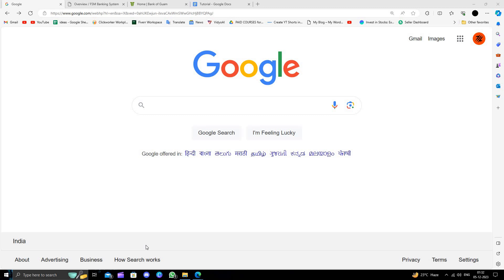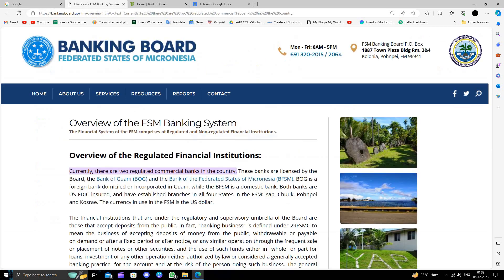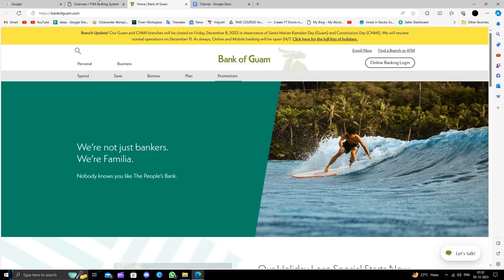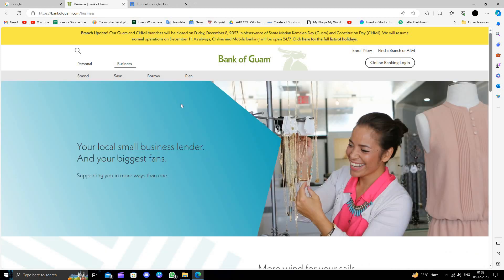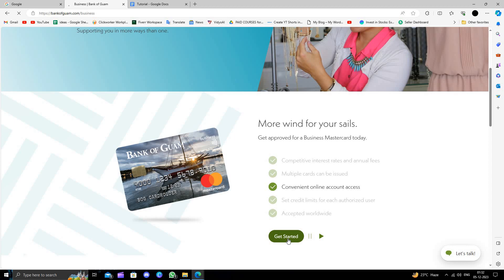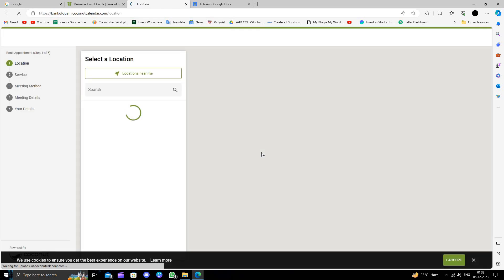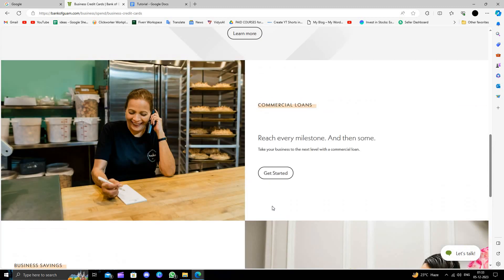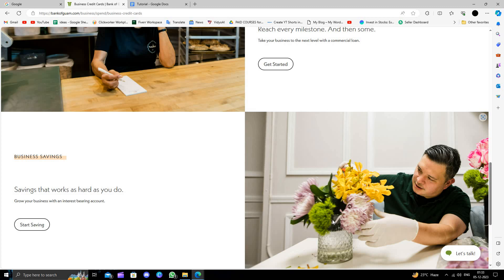✅ How To Open A Business Bank Account from Micronesia (Full Guide) - New Bank Account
Embark on the journey of establishing your business account in Micronesia with our comprehensive guide. Whether you're an entrepreneur or a small business owner, we've got you covered with a step-by-step walkthrough of the entire process. Discover the essential requirements and documentation needed for a seamless banking experience. Have questions or need more information?

 • Step-by-step guide to opening a business account in Micronesia
 • Essential requirements and documentation
 • Tips for a seamless banking experience